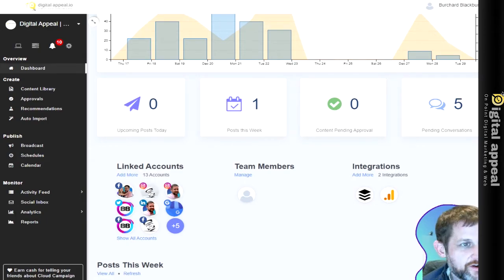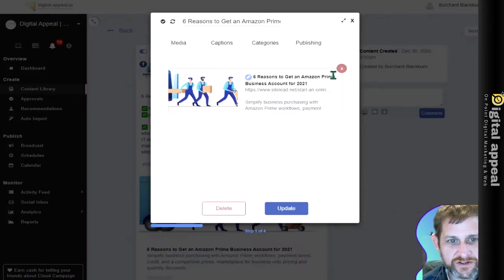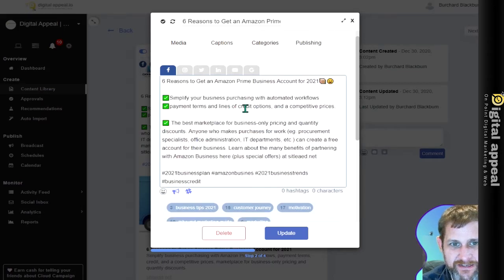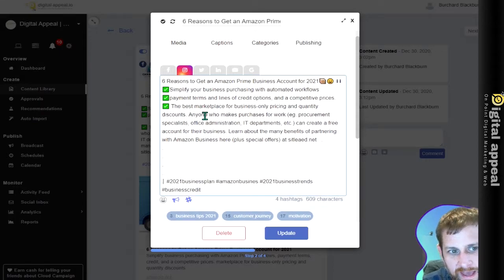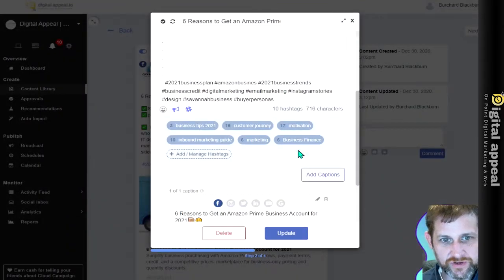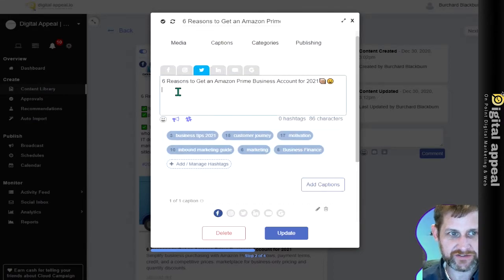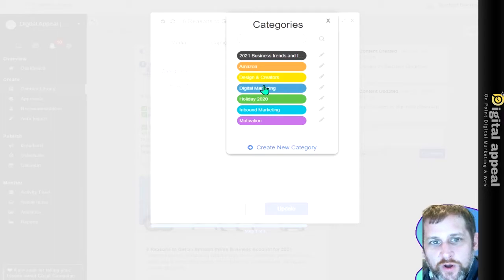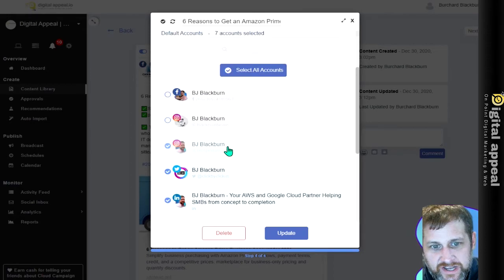Best social media platform to schedule posts with canva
ntegrate, automate, customize, and schedule your social media content all from one platform. With Sitelead.net Social Cloud - Connect with Canva.com & more to schedule & manage your posts in one library. DIY or fully managed.

Grow your audience with one platform by creating posts and content tailored to each social media platform.  Integrates with Canva.com

🔥 Get it for free this month with any of our basic p

2021.  Signup for free and start building your online presence.  No strings Attached. This month, members get the Ultimate Email Marketing Guide, 100% free no strings attached. Level up your small business marketing and email campaigns! check out Email Essentials to get started (Part 1 will shock you 😮)

😍😍😍 Feature Favorites 😍😍😍
Design, Build, & Host Your Website Free.  Start today with our free guide at sitelead.net
Part 1: Pick the perfect domain
Part 2: How to use an existing domain name on your new hosting account.
Part 3: cPanel basics, DNS settings, installing Wordpress
Part 4: Theme installation and recommended plugins P

👉Visit SiteLead.net for more:
⚙️How to make a membership site
⚙️SEO tips
⚙️ Optimization

🔥🔥🔥 Build Your Online Presence 🔥🔥🔥

All opinions expressed in this video and content are my own, I was not paid to make this video.